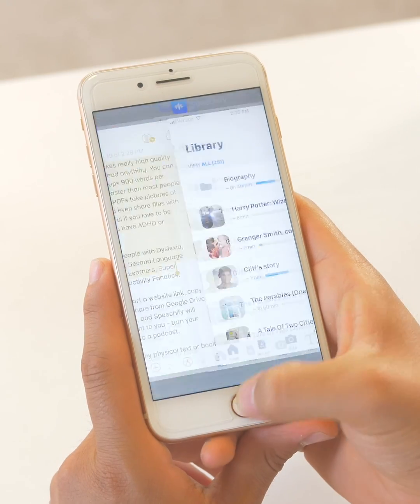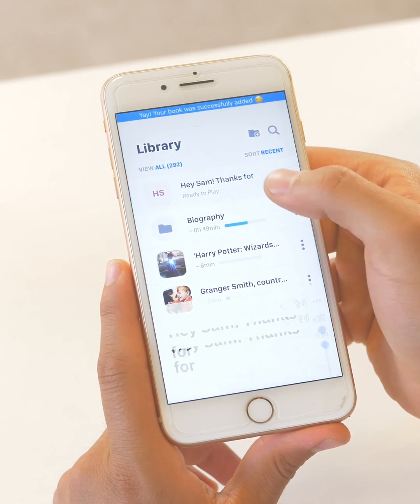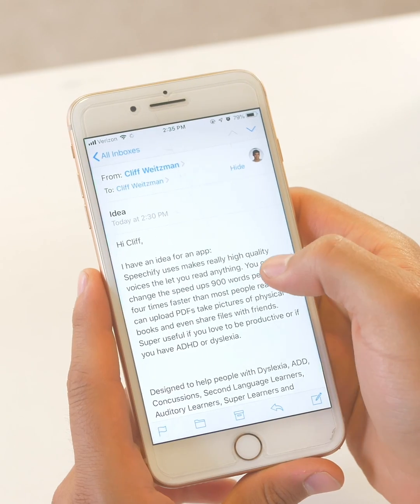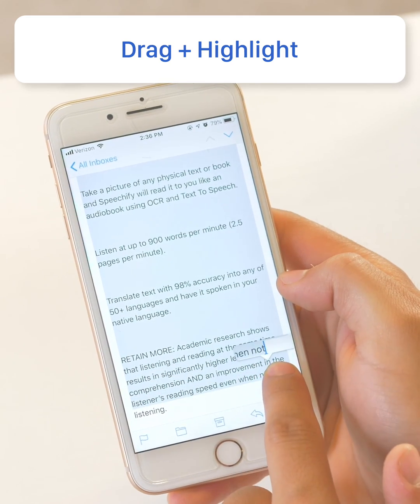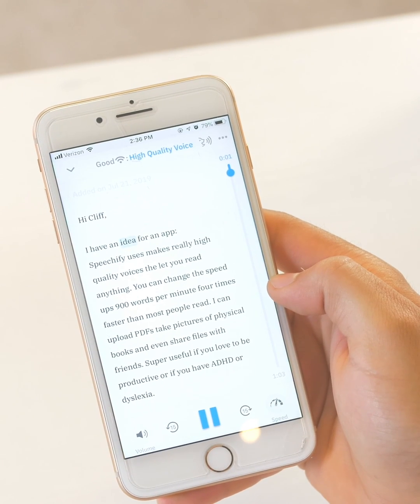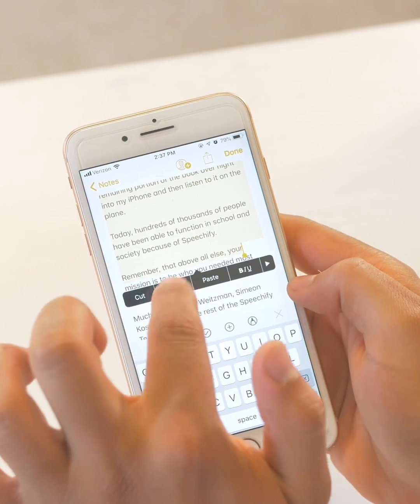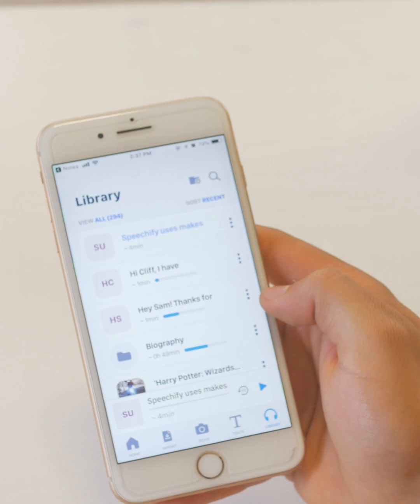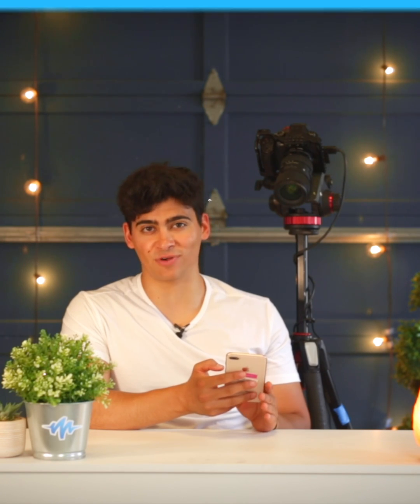Listen with Text to Speech on iPhone: How To Import from Clipboard Speechify Academy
Text To Speech IPhone: Import from Clipboard Speechify Academy How To